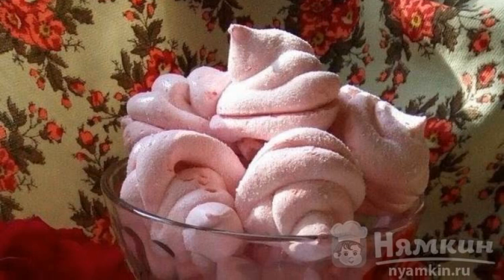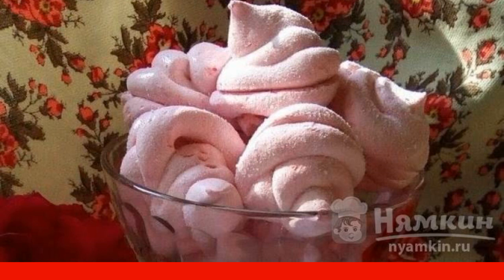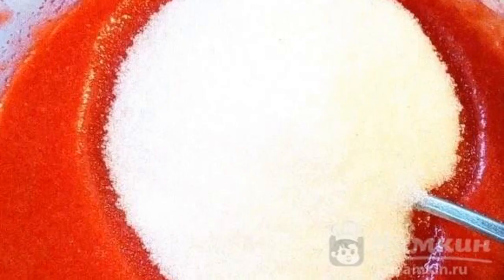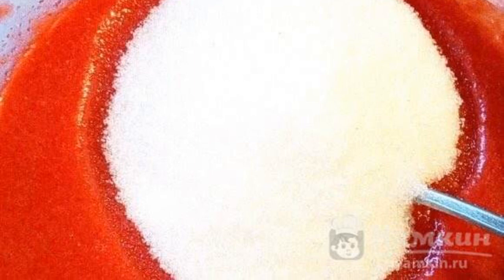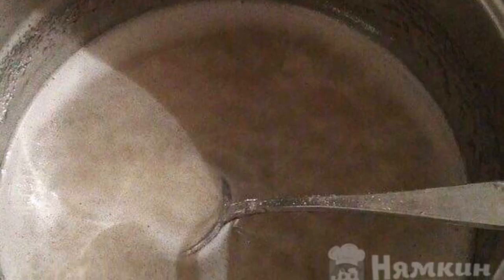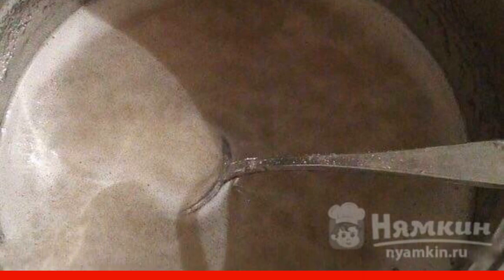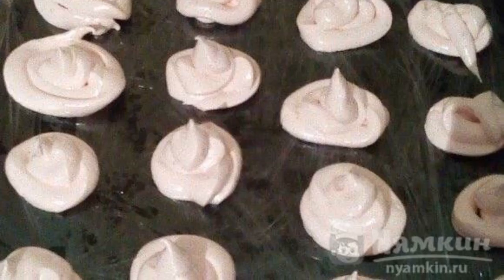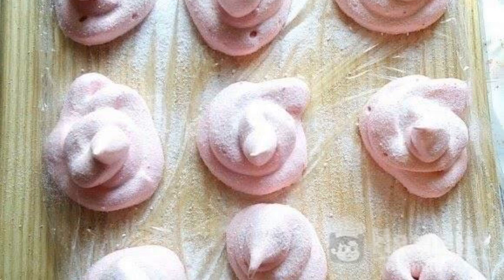Strawberry marshmallows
Strawberry marshmallows made at home are much tastier and healthier than purchased ones. True sweet tooth will not pass by such a delicacy. Please your loved ones with the most delicate marshmallows.
The complexity of the dish:
medium.

Ingredients:
strawberries - 400 g, sugar - 650 g,
water - 160 ml, egg whites - 1 piece,
agar-agar - 9 g, powdered sugar - 4 tbsp.l.,